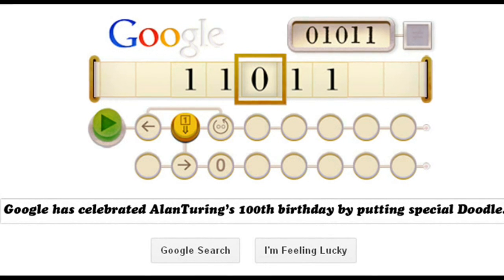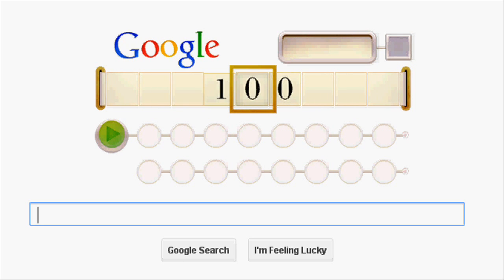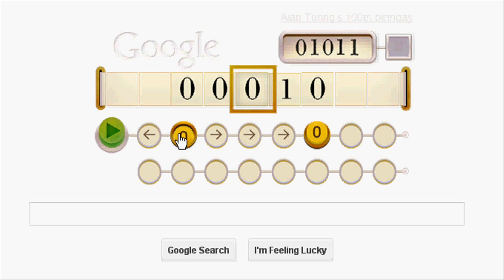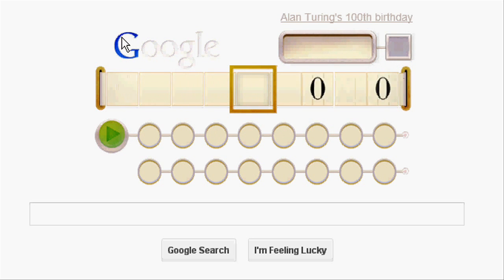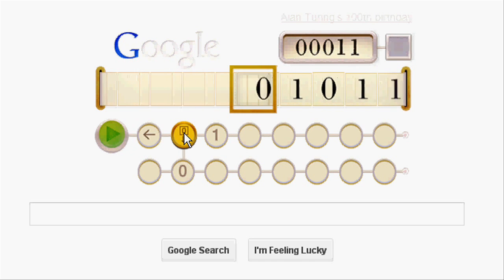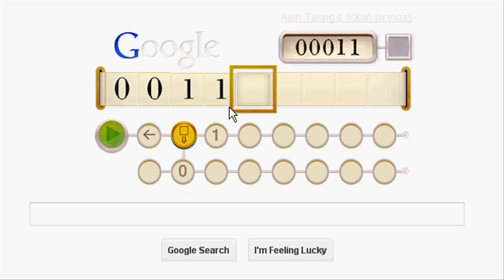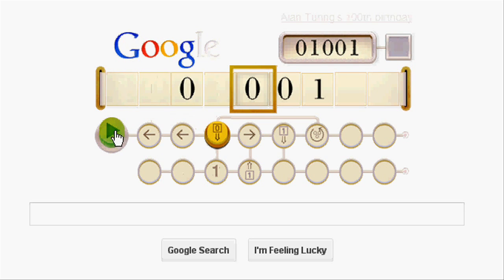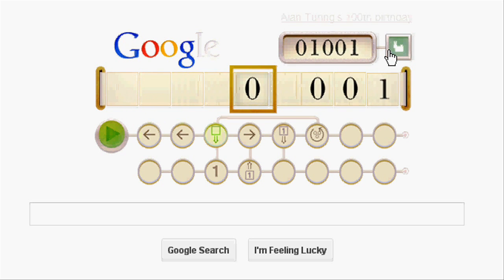Google Doodle for 100th Birthday of Alan Turing , an English Computer Scientist.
Alan Turing was an English Computer Scientist who invented Turning Machine, a device that manipulates symbols on a strip of tape according to a table of rules.

On 23rd June, 2012 Google showed an excellent interactive animated Doodle representing the simulation of some kind of Turning Machine.

Similar to Turing Machine, the Doodle is showing Tape Strip with various symbols like 0, 1 and Blank.

And, it is having some kind of logic (e.g "If the tape symbol value is "blank" set the value as "1″ or the value as "0″). And the user can change these logic so that the values match with the code (e.g 01011) displayed at the top right corner.

Once the user is setting the logic to match with the expected value, he can click the Green arrow button to start the verifying process. If all the symbols are matching, then it will be showing the "=" symbol with Green color or it will be showing "Not Equal'  in Red color. And, initially the Letters in the Word "Google" will be greyed out. Once the matching happens, the letters will be getting displayed in usual color one by one.

The code for the Word "Google" is 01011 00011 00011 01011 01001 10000. It looks like some kind of  Binary coding . (It is the ITA2 (International Telegraph Alphabet No. 2) code developed based on Baudot -- Murray code.)